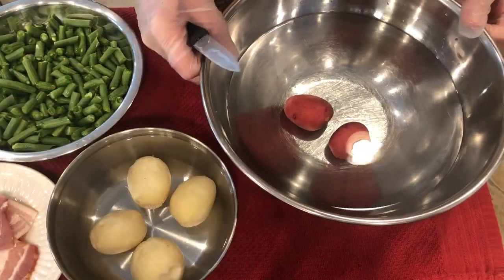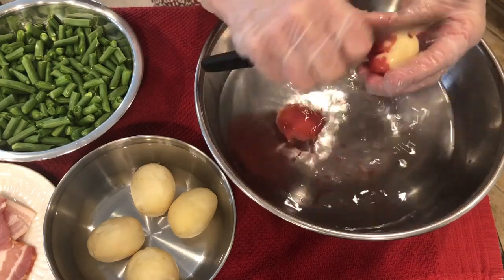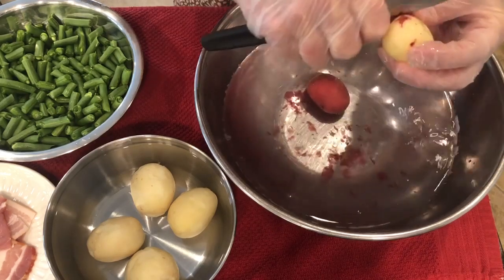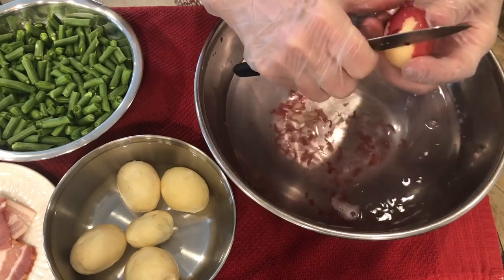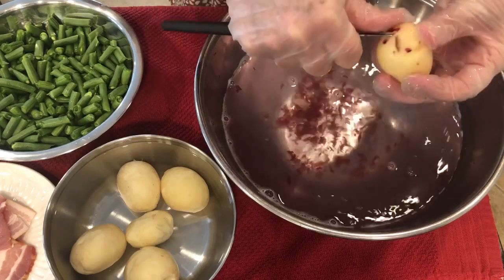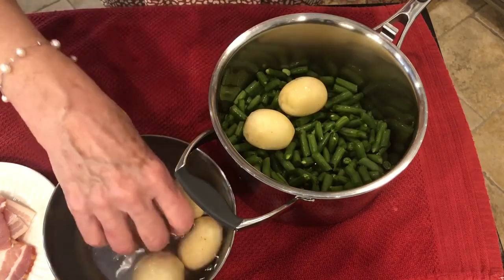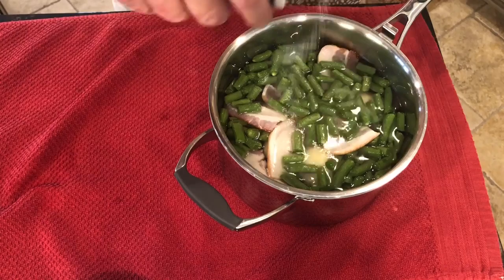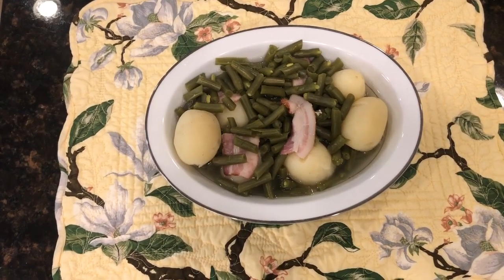Green Beans and New Potatoes | Home with the Halsteads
Hey, Everybody! In today's video, I share how my mama and daddy stored the potatoes they grew and how mama prepared green beans and new potatoes. Are there any vegetables that you cook together?